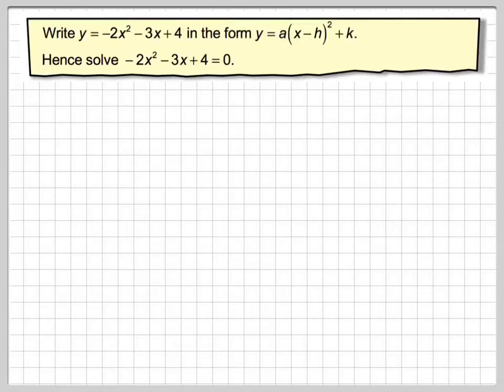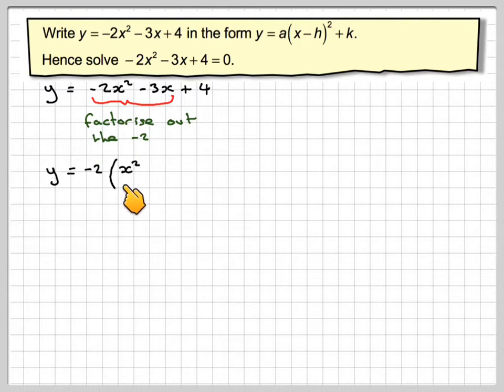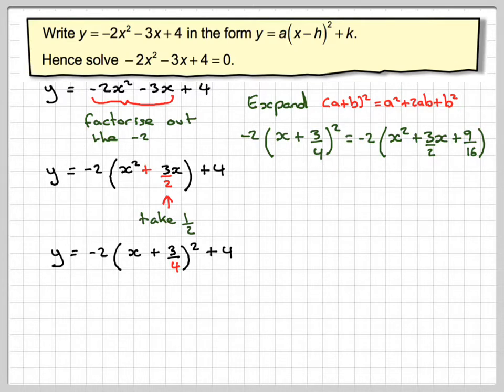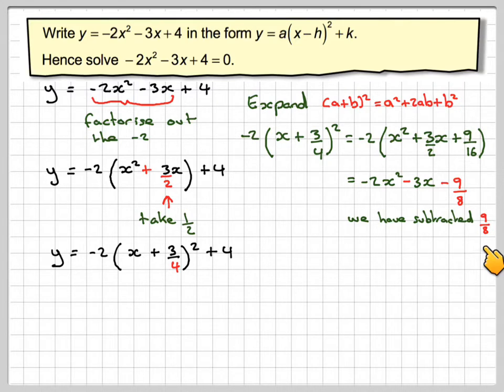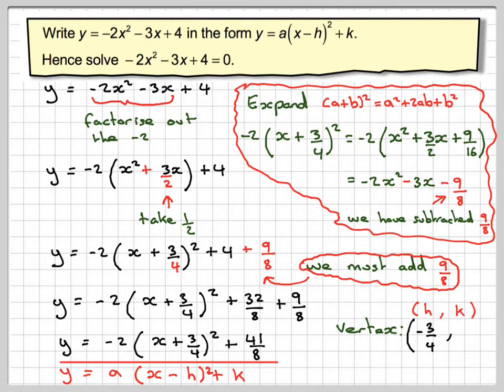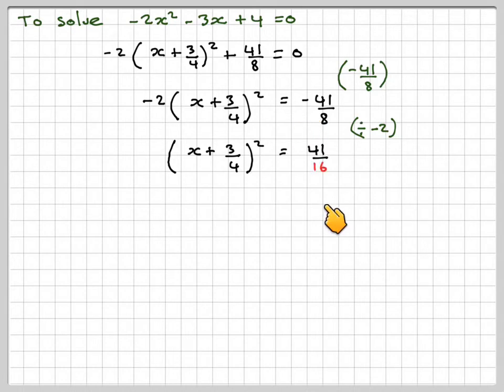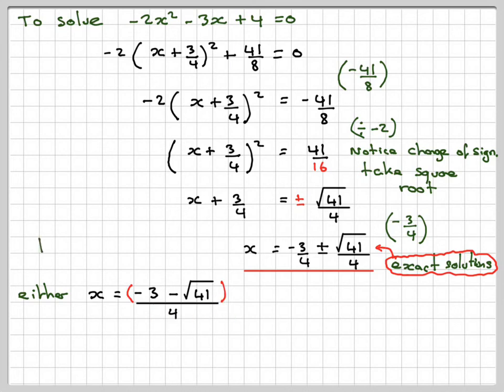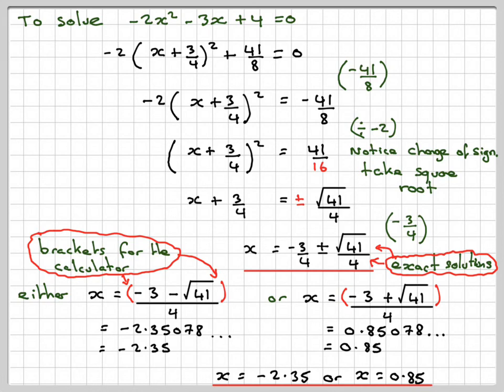Completing the square when a is negative